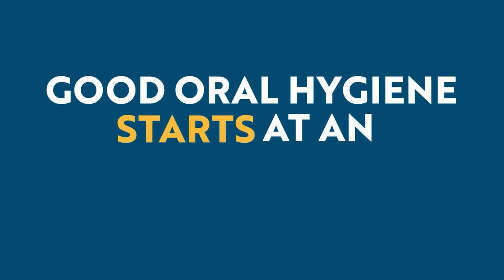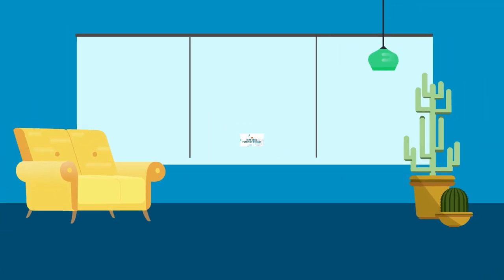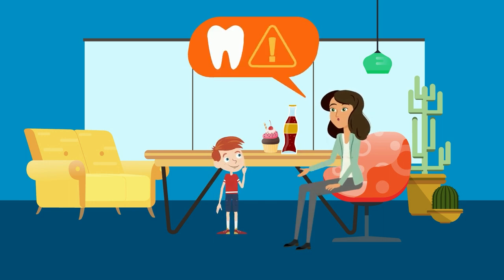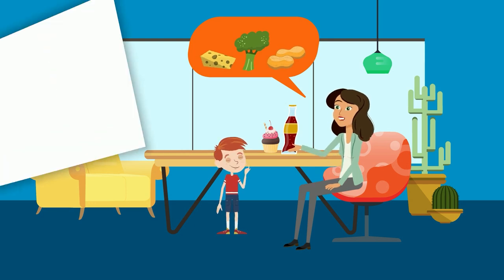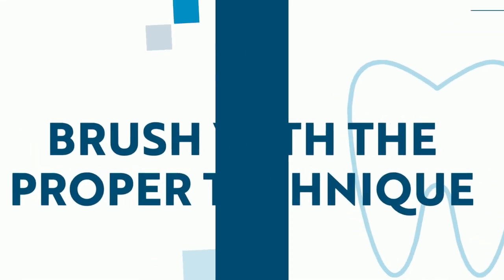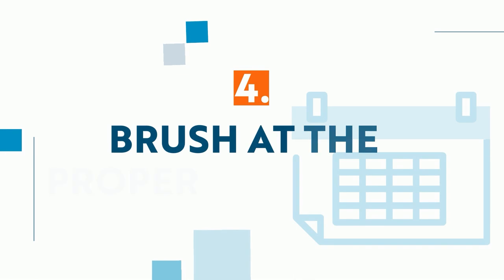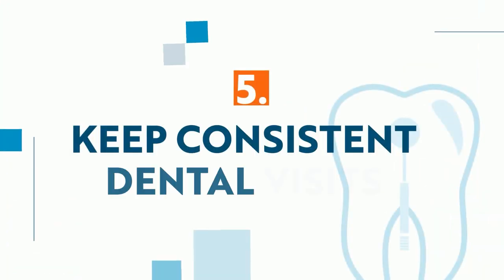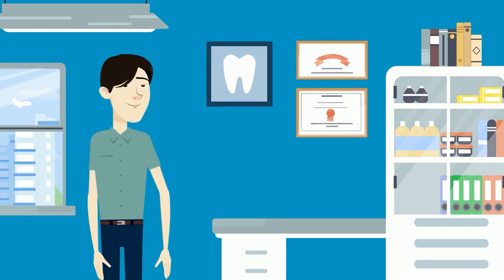Celebrating National Children's Dental Health Month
Good oral hygiene starts at an early age. Teaching children healthy habits now can lead to a lifetime of benefits. Here are five of the most effective ways we can help children develop the best habits for healthy teeth.

Conveniently located in North Dallas, Frysh Dental Group has been providing high-quality care for over two decades. Our goal is to embrace every patient like family. Whether you're looking for general, cosmetic, or restorative dentistry, we are delighted to welcome you to our office.